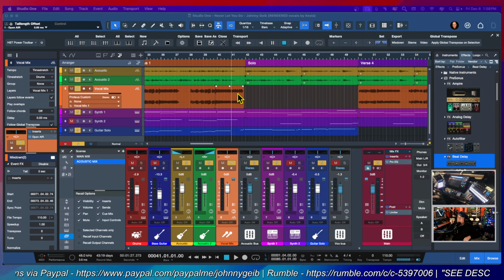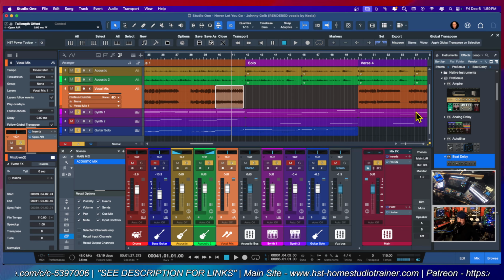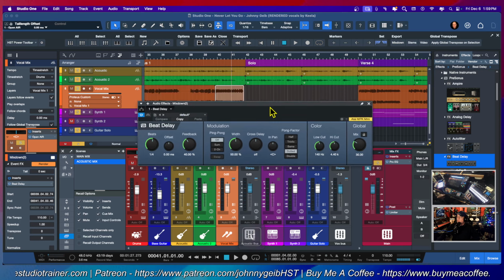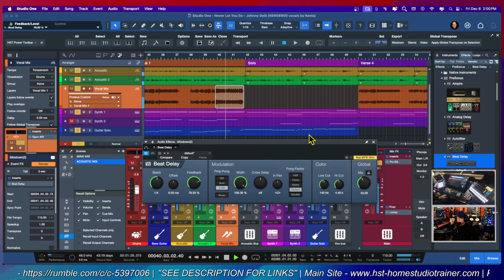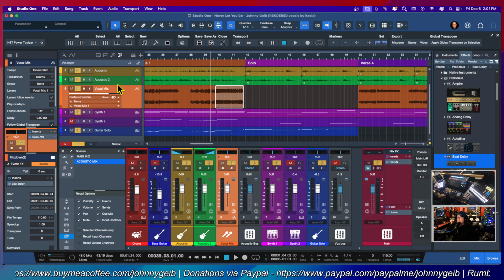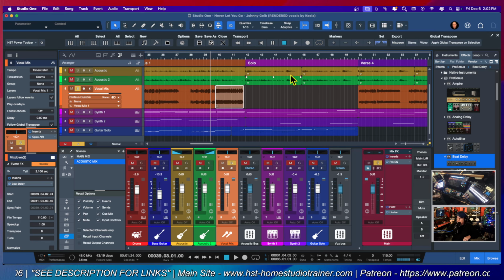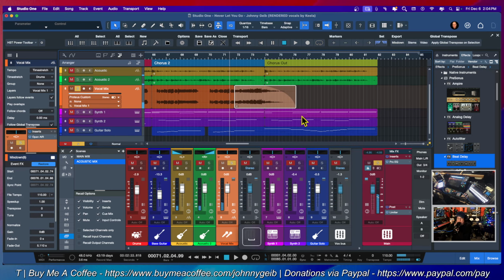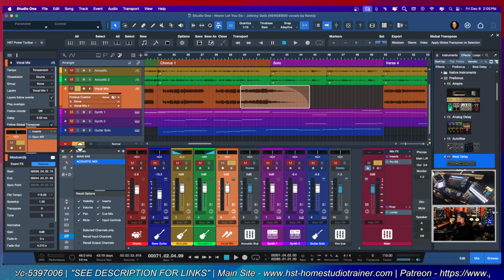Event Effects Follow Up - Studio One Pro 7 - Home Studio Trainer Show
A great suggestion from e Comments Section on showing the second way to apply an effect to an Event with the Alt + Drag method and showing how the Render option is a great way to save on CPU usage and effects.